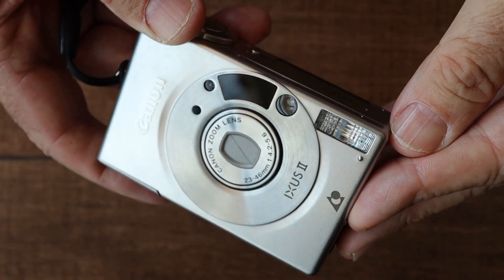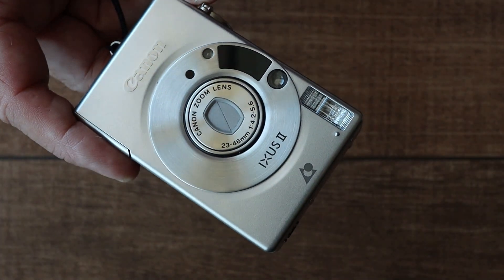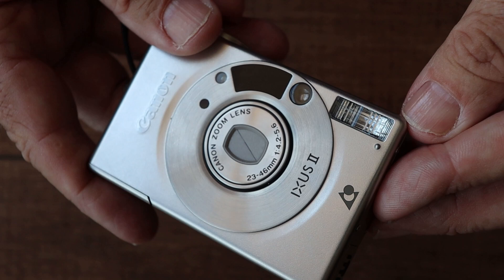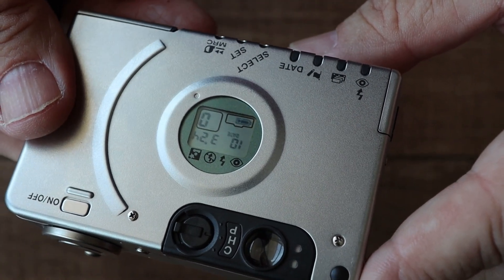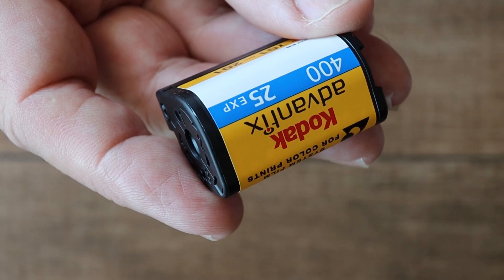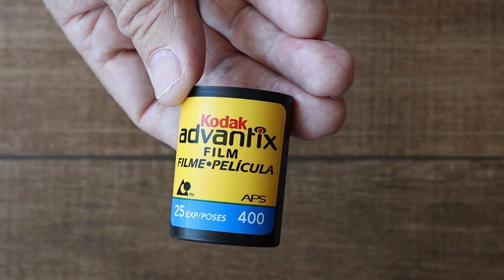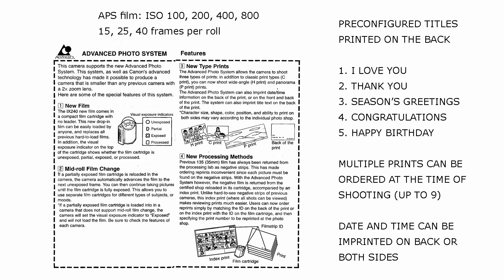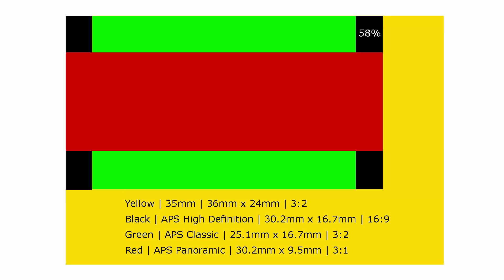APS Film Format | An Attempt To Innovate Photographic Film Technology Before The Digital Revolution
I bought a little Canon IXUS (ELPH) II P&S camera in 1996, which used the recently introduced APS film format. I wanted a small camera for when I didn't want to lug around a bulky SLR system, and the APS technology sounded interesting. However, there was one very big problem with APS film and the format didn't last very long before dying out completely.

If you want to get hold of some APS film, it still pops up on Amazon occasionally.

- Kodak Advantix 400 Speed 25 Exposure APS Film

- (5-Pack) TRUPRINT APS Film ISO 200-25 Exposures

It's still even possible to buy new APS cameras!

- Canon Elph 370Z APS Camera Kit

An APS negative holder is not included with the standard negative holders that you get with negative scanners (such as my Epson V600 Photo). However, APS negative holders are available from Amazon.

- Negative Solutions Film Holders for APS Film Compatible with Epson 550/600 scanners